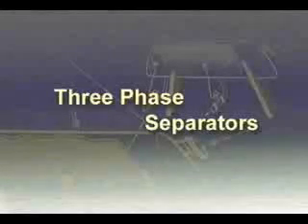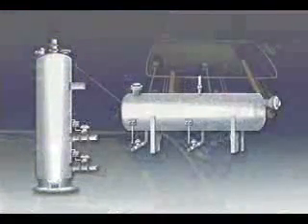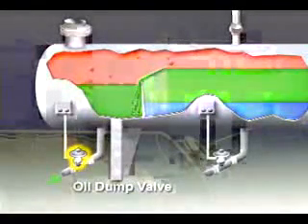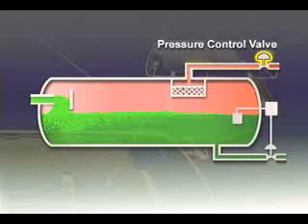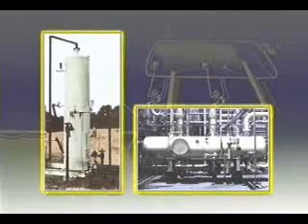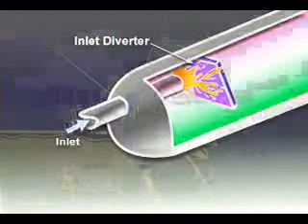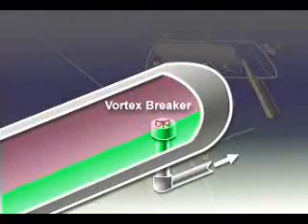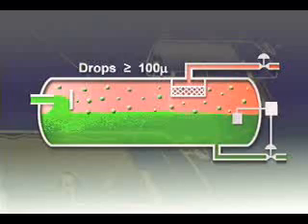3 phase separator